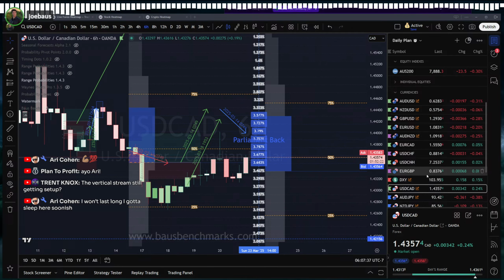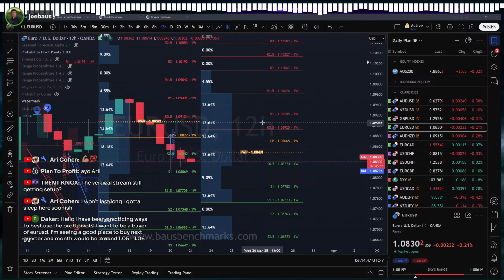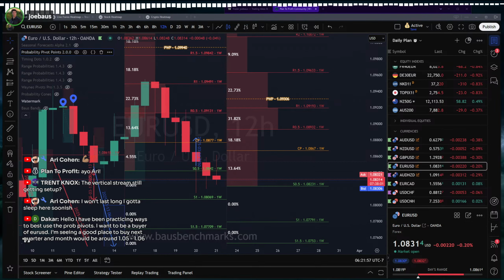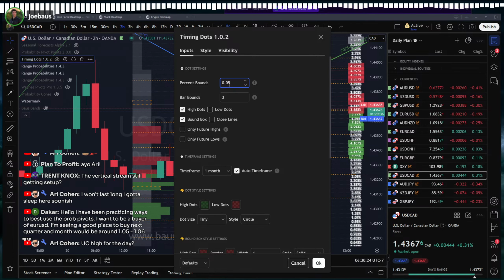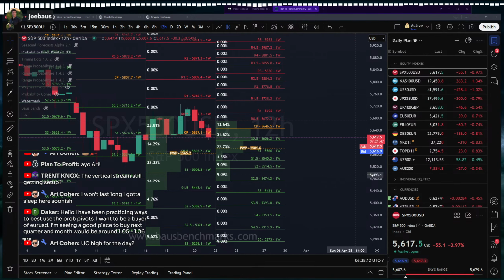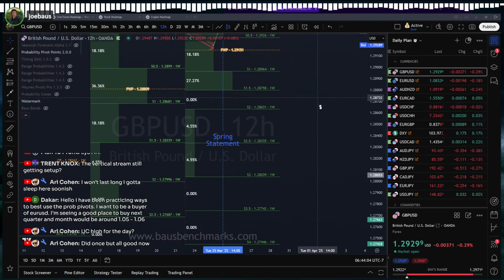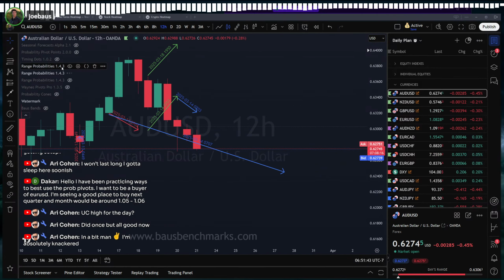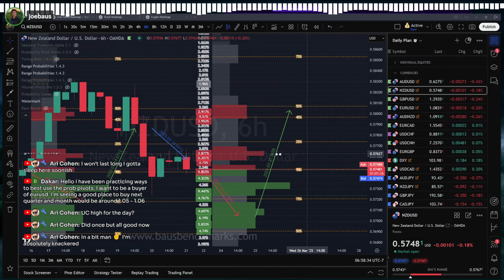💰Week Ahead Trade Plan: Flash PMIs, US GDP/PPE, AU/GB CPI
Join the Plan To Profit Discord server to participate in community events and trading research with other members

Get access to the indicators featured in this stream and the Baus Trading Group at the Whop store

Follow me on TradingView and view my public and invite-only indicators